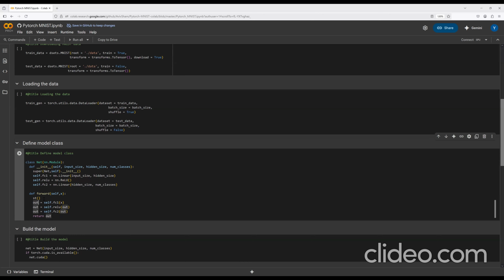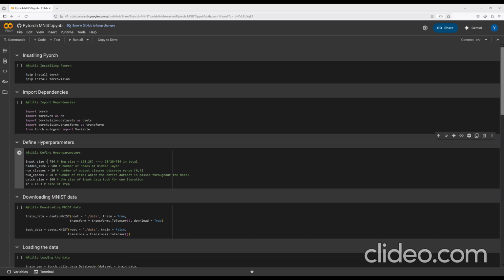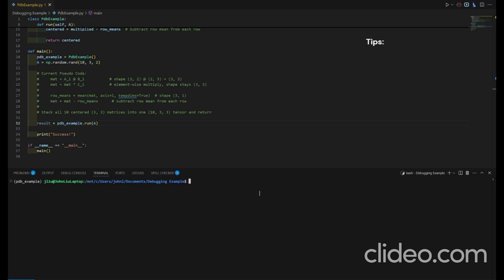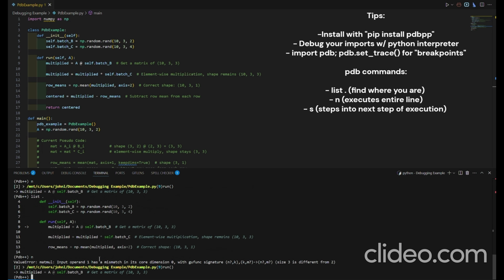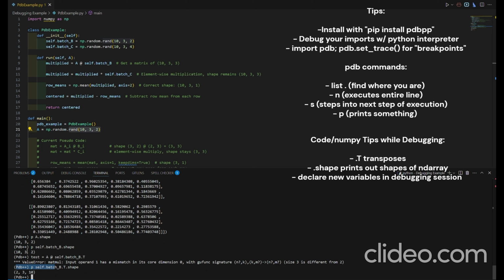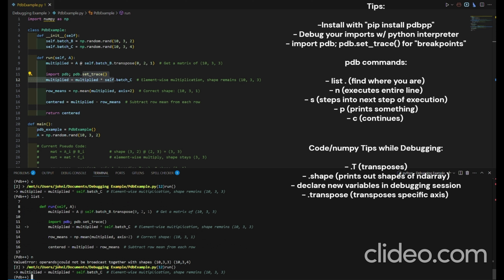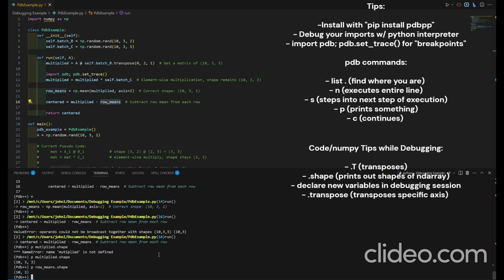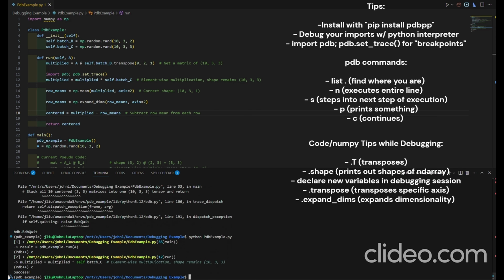0.14 Debugging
This recitation on debugging will guide you through essential strategies for identifying and fixing common issues in deep learning code. Part 1 walks through what to check when your model doesn't work as expected — from inspecting shapes and loss trends to common data mistakes. Part 2 provides a hands-on demonstration using Python’s built-in debugger (pdb) to step through code interactively and diagnose problems in real time. Perfect for beginners learning to debug deep learning projects effectively.

🔗 Materials